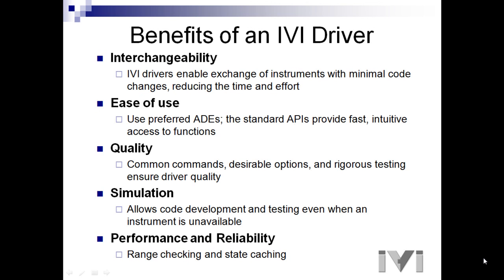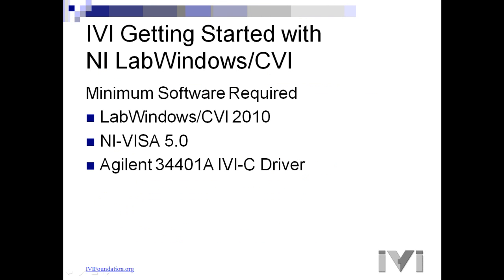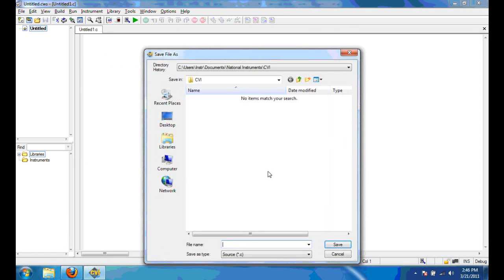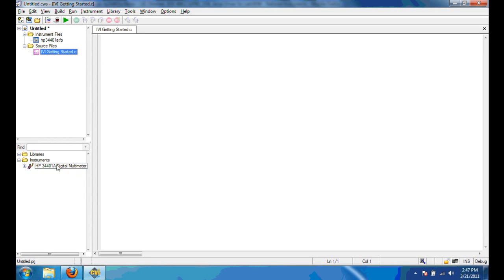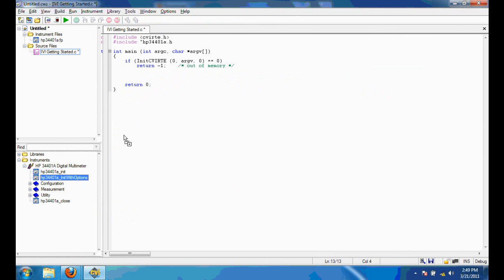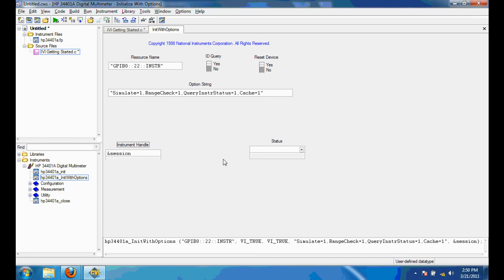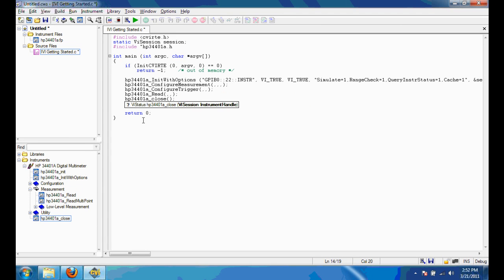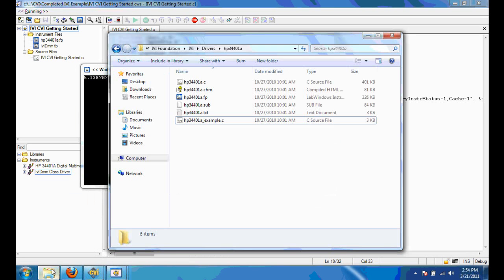IVI Getting Started Guide for LabWindows/CVI